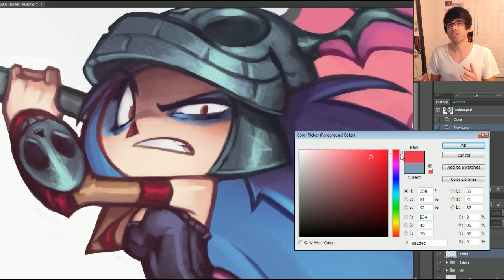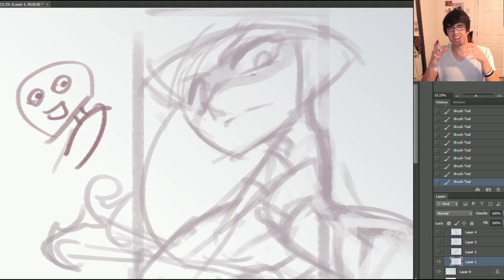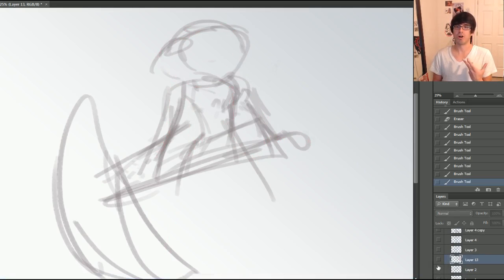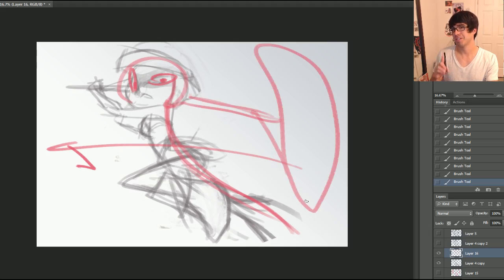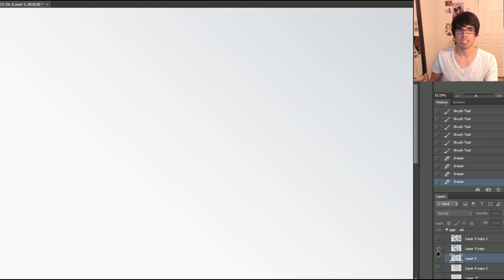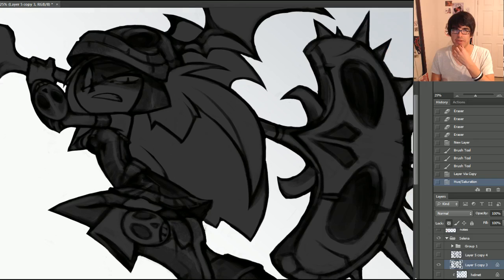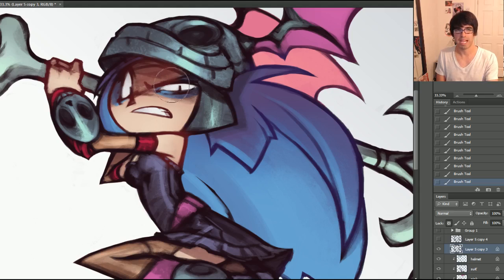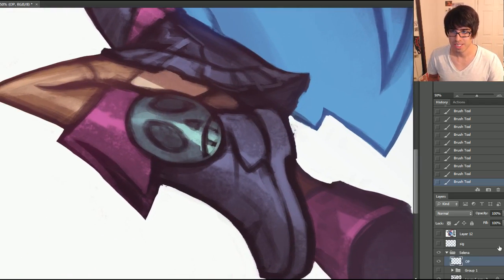KNKL Show 177: Deconstructing my Process with SELENA!